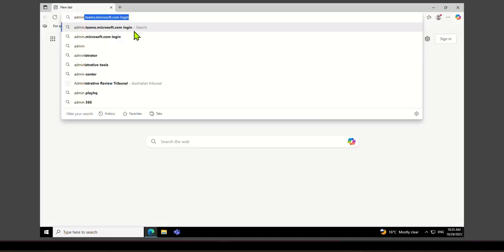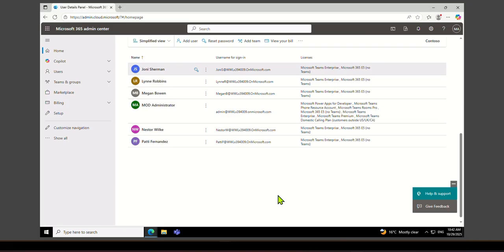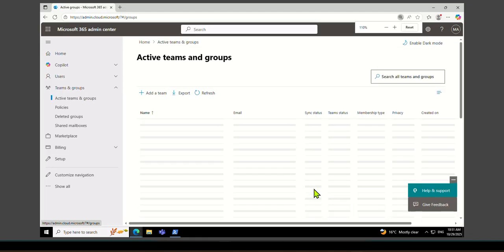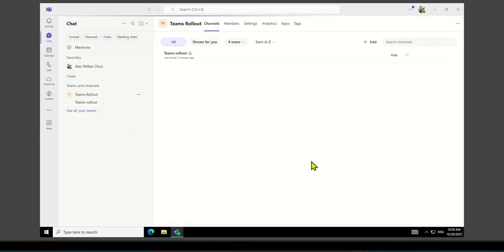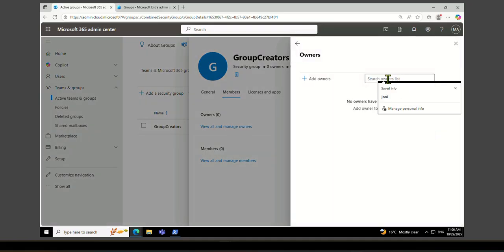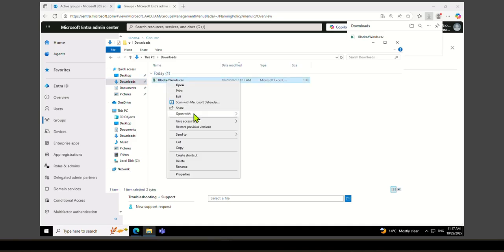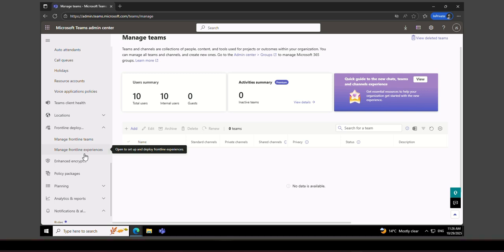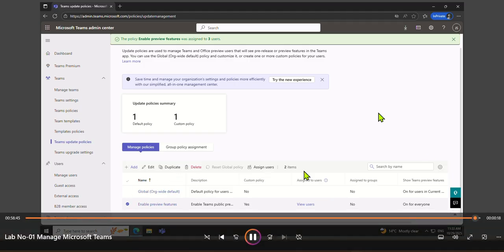Manage Microsoft Teams